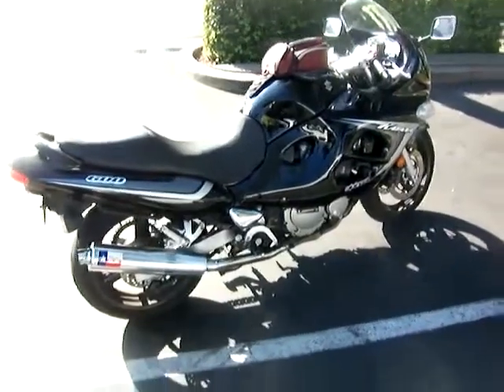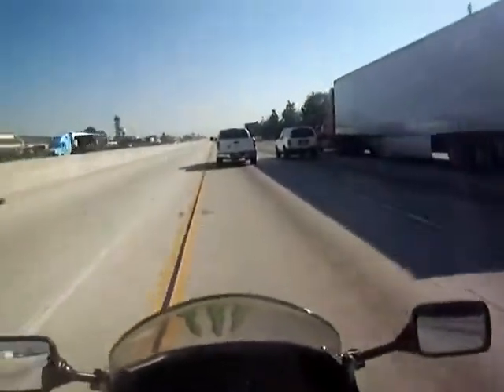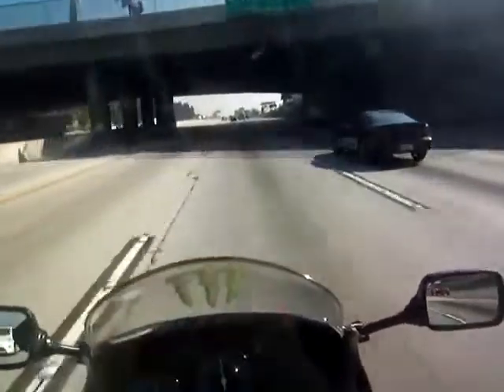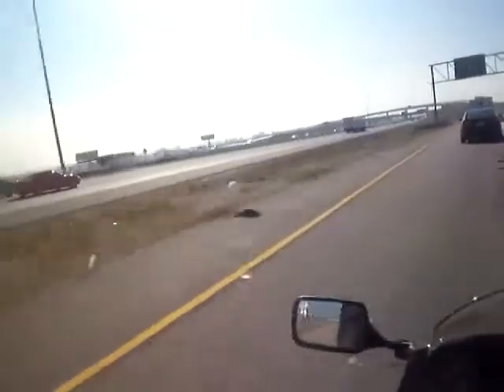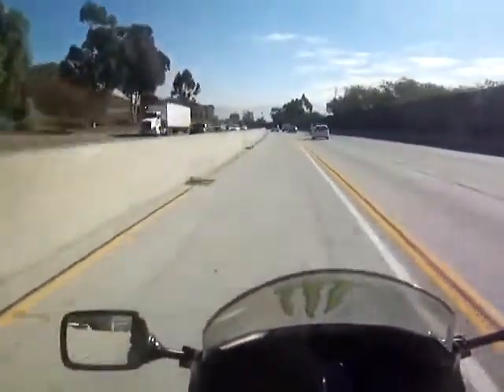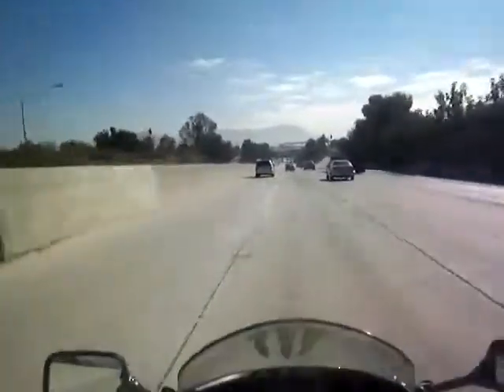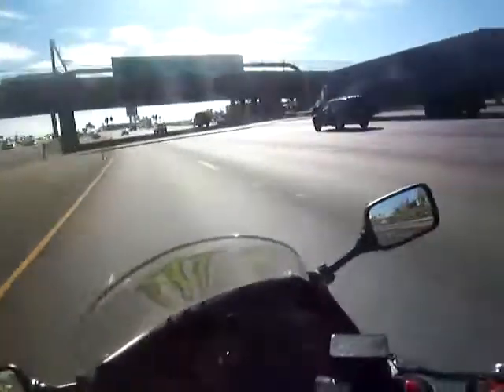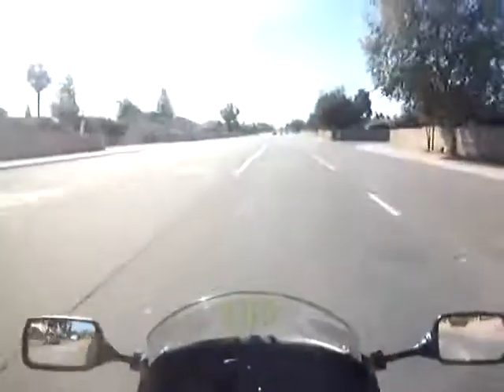ShockofGOD Suzuki Katana motorcycle review best one ever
ShockofGOD motorcycle review